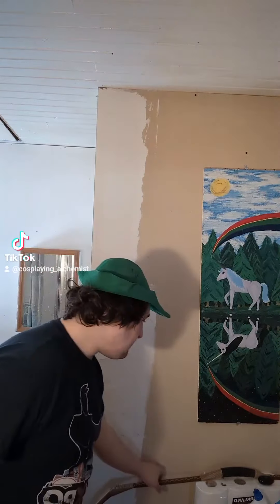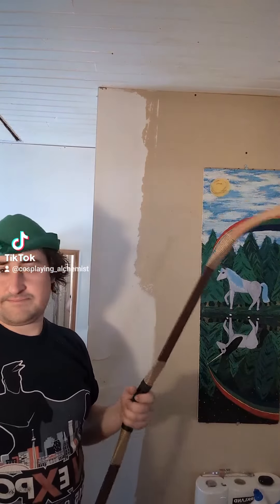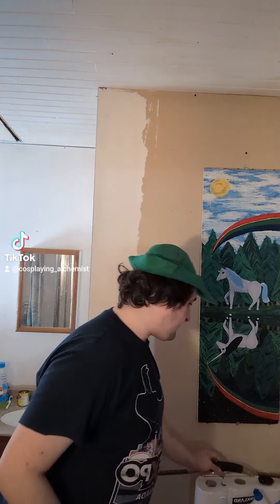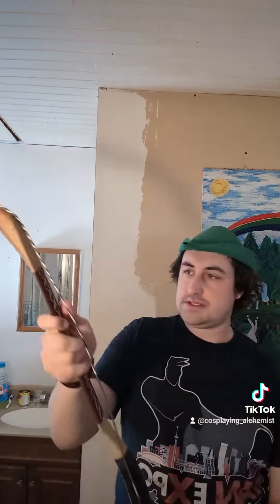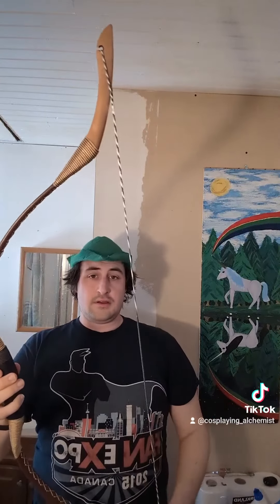THANK YOU SO MUCH